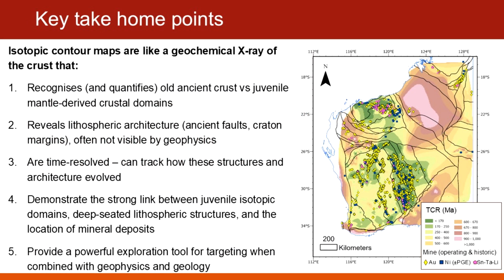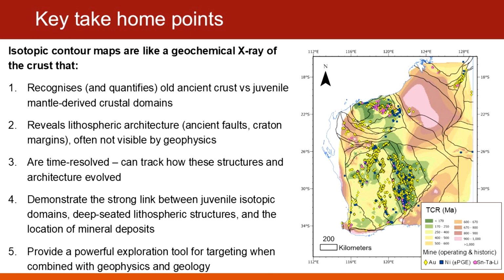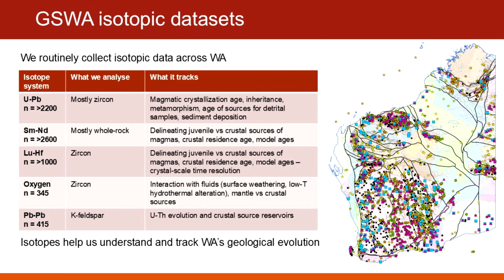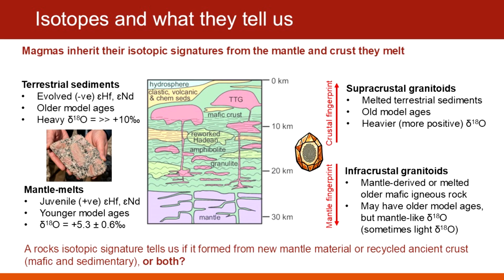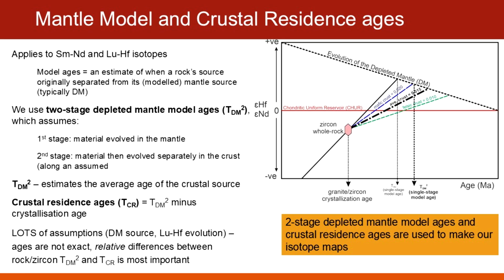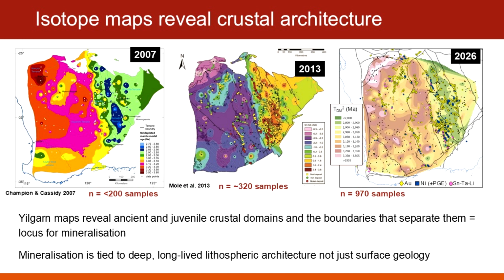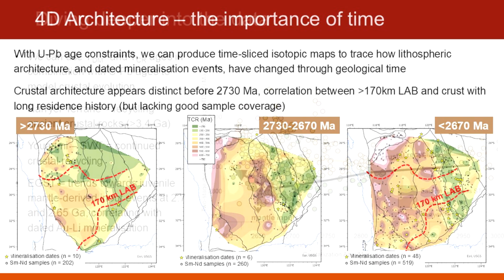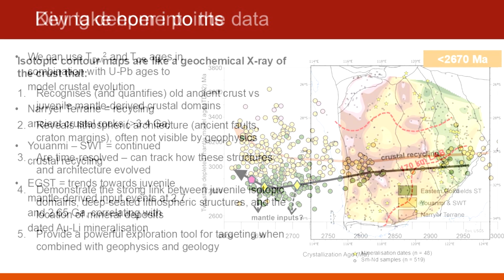Isotopic mapping – application to understanding lithospheric architecture and associated mineral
Ivan Zibra, Senior Geologist